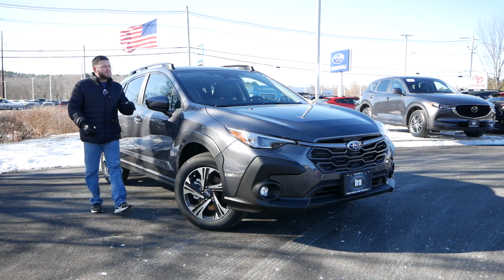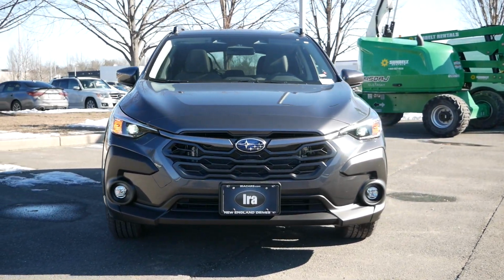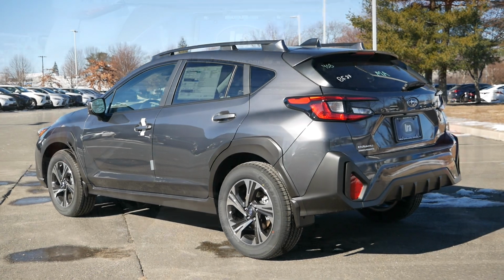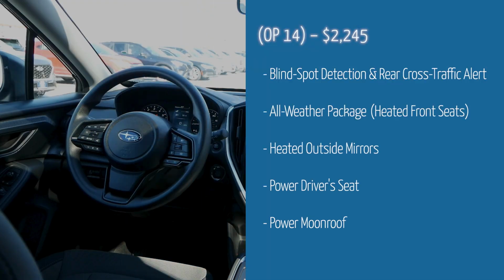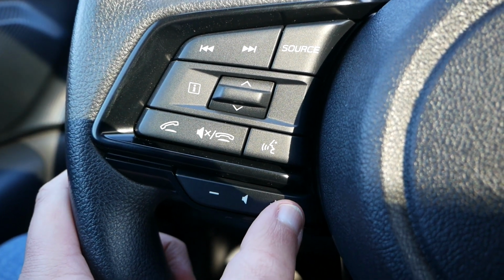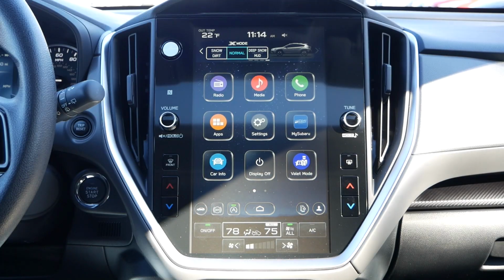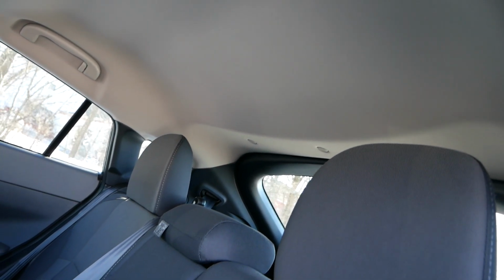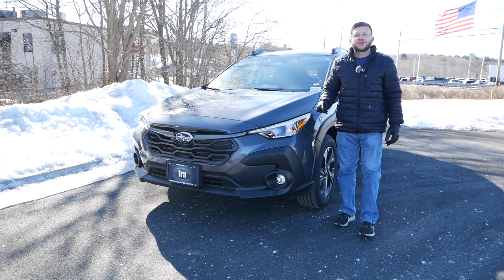2025 Subaru Crosstrek Premium Review - One Major Change But It Comes At A Cost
Quick look at the 2025 Subaru Crosstrek Premium. Is the 2.5 the game changer for this trim? Let's find out!

Huge thank you to Ira Subaru of Danvers for providing the 2025 Subaru Crosstrek for this review!